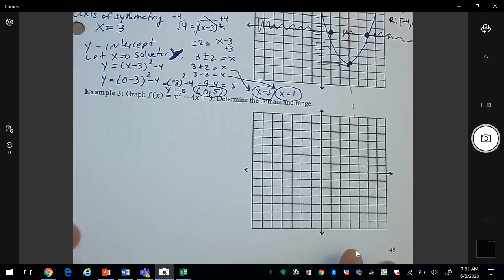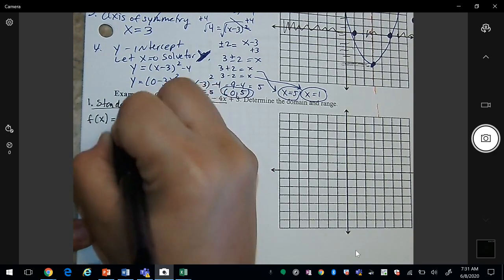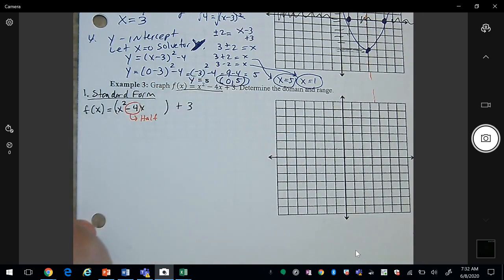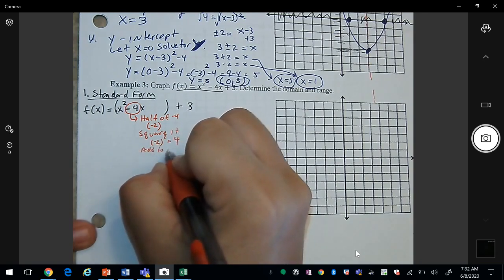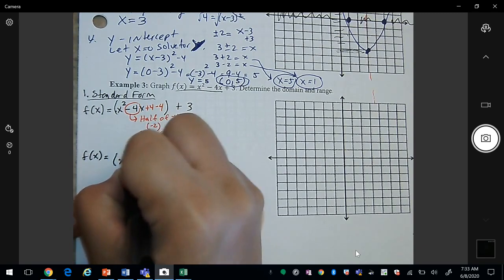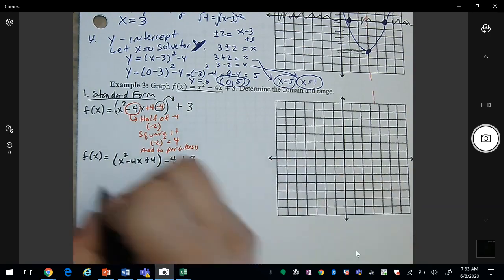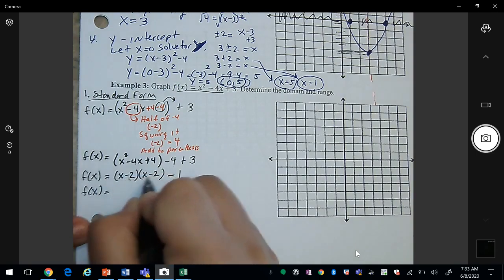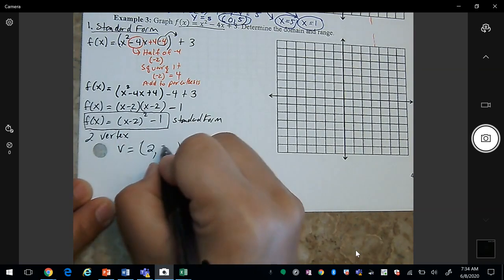Section 2 1 Quadratic Functions and Models C